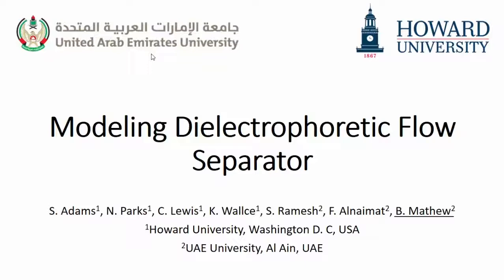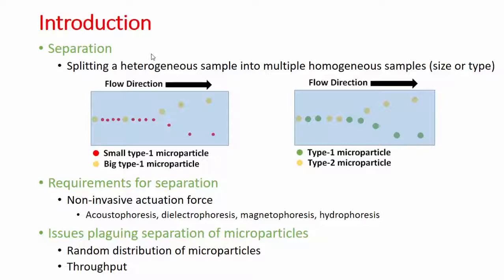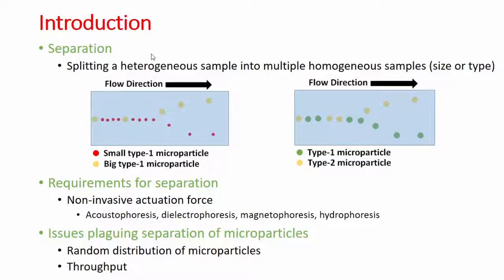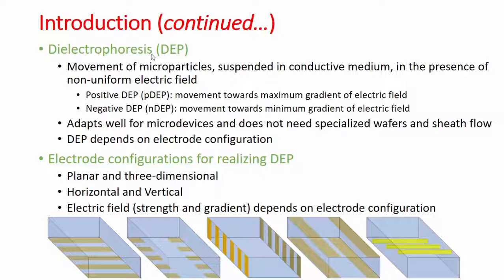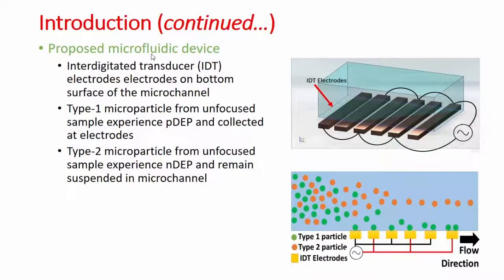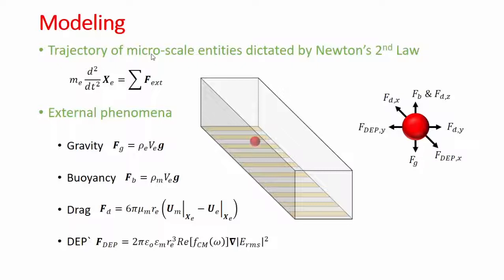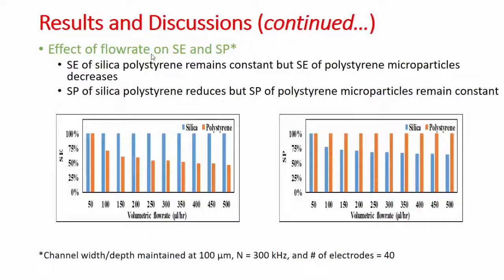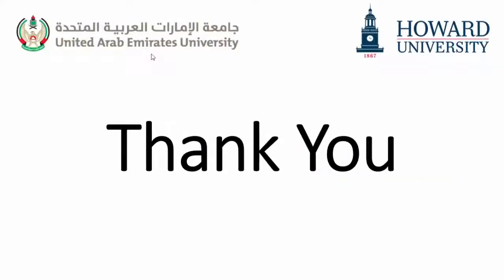Modeling Dielectrophoresis Based Flow Separator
Authors:
Sydni Adams, Nefertari Parks, Cameron Lewis, Kourtney Wallace, Salini Ramesh, Fadi Alnaimat, Bobby Mathew

Abstract:
This study presents the mathematical model of a dielectrophoretic microfluidic flow separator with interdigitated transducer electrodes. The model considers the forces associated with inertia, drag, gravity, buoyancy, and dielectrophoresis. The device’s efficacy in separating a binary mixture, of silica and polystyrene microparticles, into homogeneous silica and polystyrene samples is demonstrated. The model analyzes the influence of volumetric flowrate and applied electric potential on separation efficiency and purity.